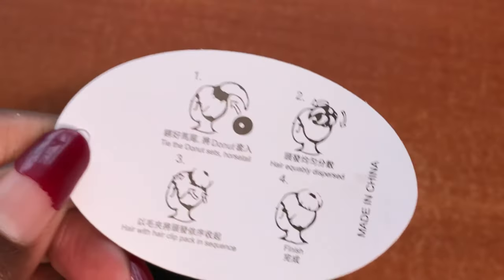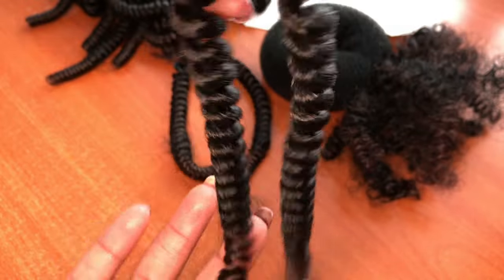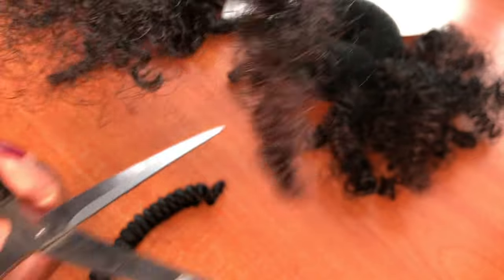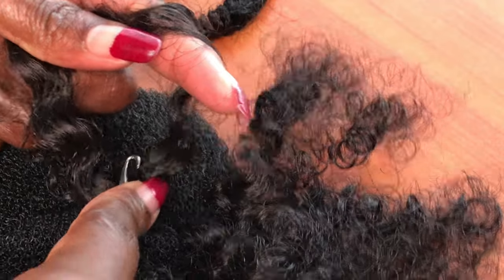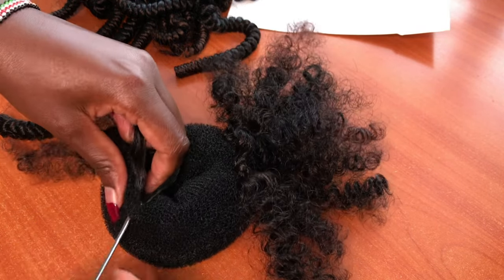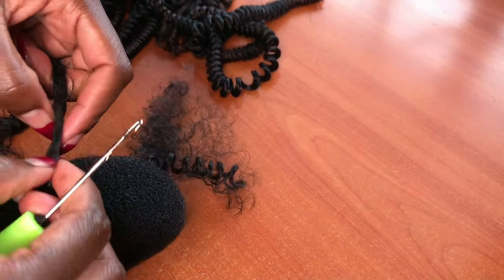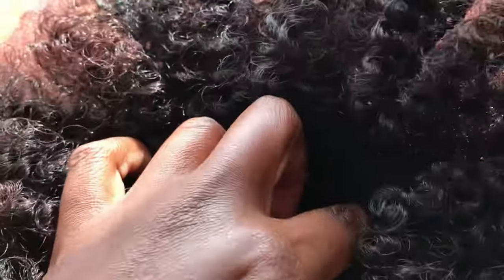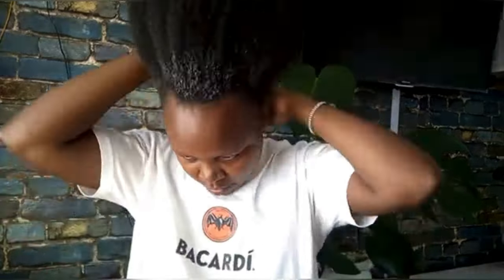HOW TO MAKE BUN EXTENSION FOR SHORT HAIR | inspo from tiktok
Hey Meeshee Gang,
this is hair bun extension tutorial for people with short hair. I used  passion twist they are available in any beauty shop, crochet needle and donught bun i got it from dubois . Kindly share your comment of how you think it turned out on the comment section . Your comments will be highly appreciated.

                                          Personal @memali_meeshee
For make up gigs: shoot, birthday, bridals and baby showers send a direct message
Love,
Meeshee.